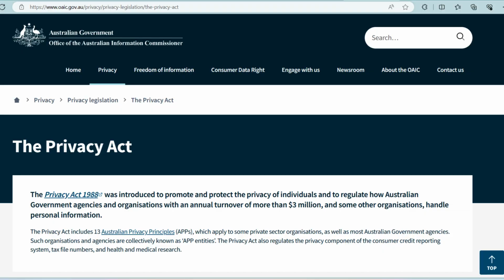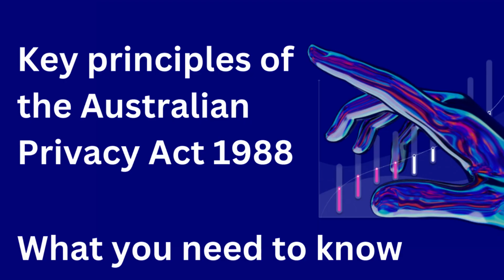Australian Privacy Act overview for Natural Therapists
Today, we're delving into a topic crucial for natural therapy businesses in Australia – the Australian Privacy Act of 1988. I'll be breaking down its key principles and shedding light on how it significantly impacts the your CAM practice and what you need to do to comply with the act.